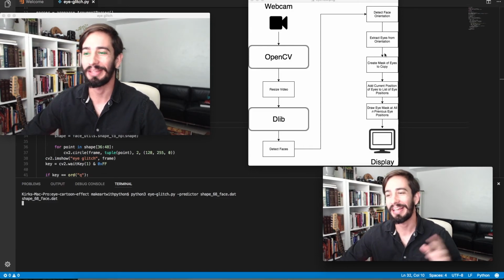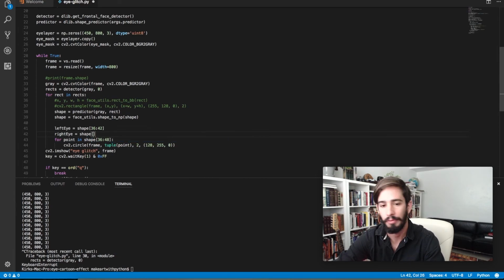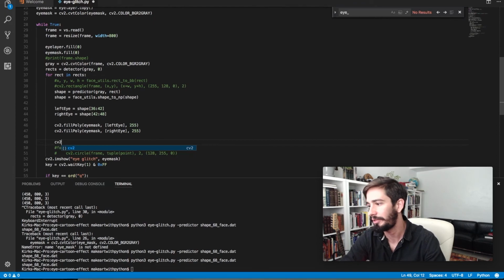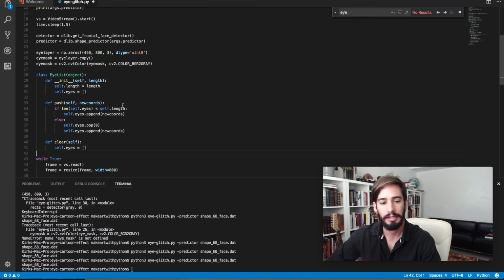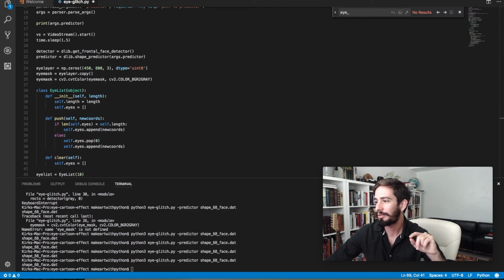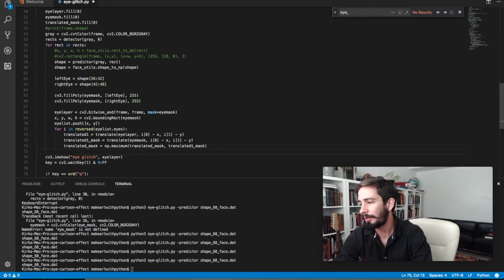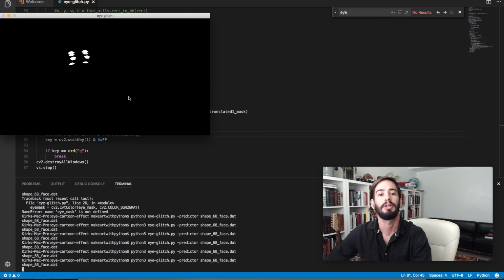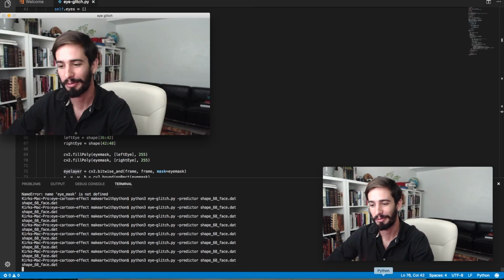Building a Snapchat Lens Effect in Python - Part 2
Build a real-time cartoon eye effect in Python 3, using Dlib, OpenCV, and Numpy.